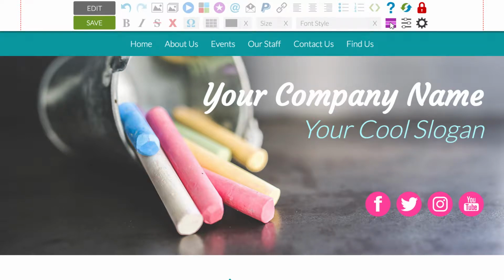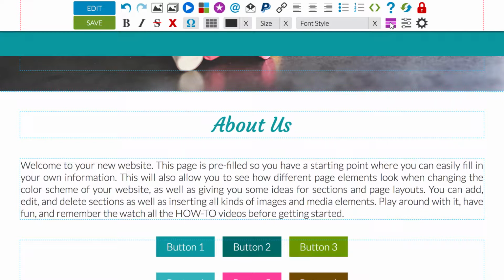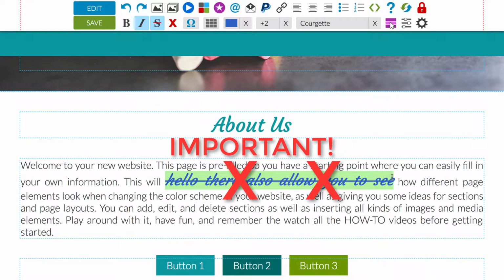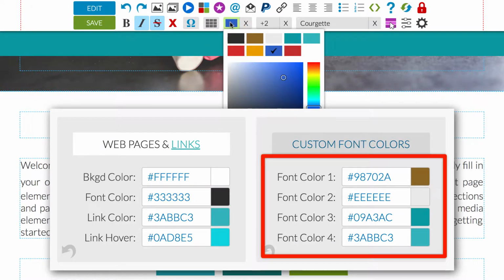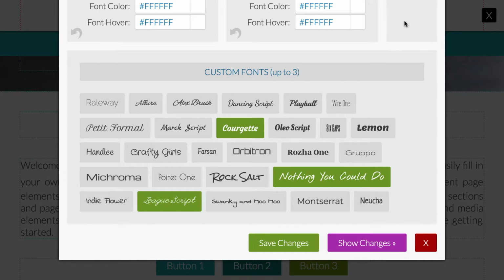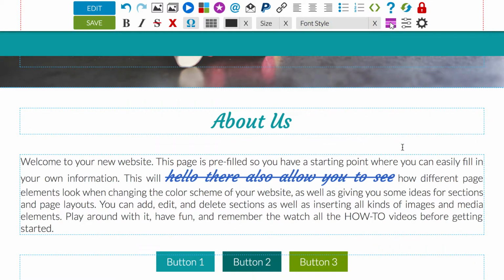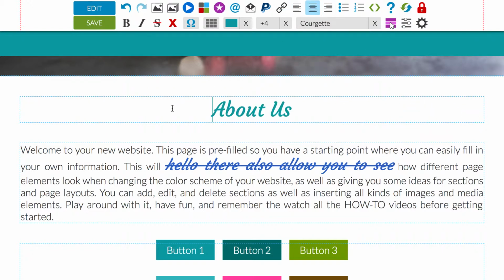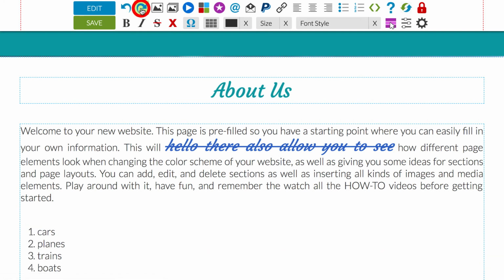Basic Page Editing